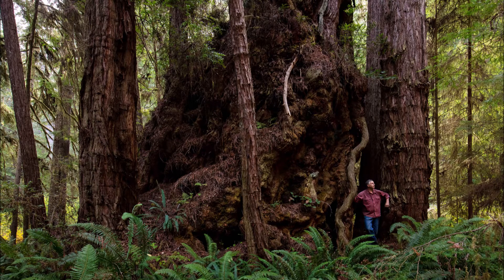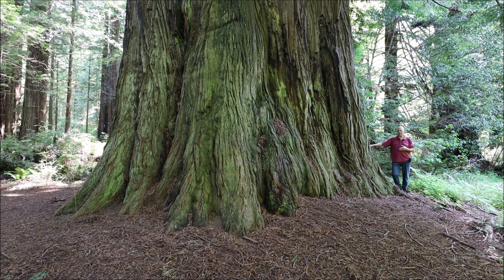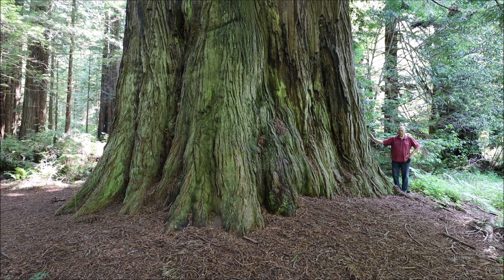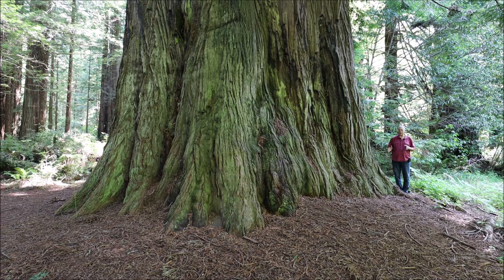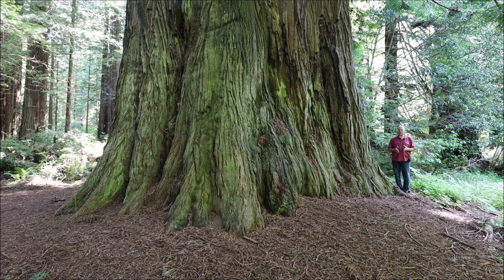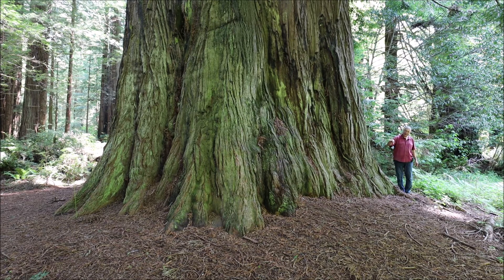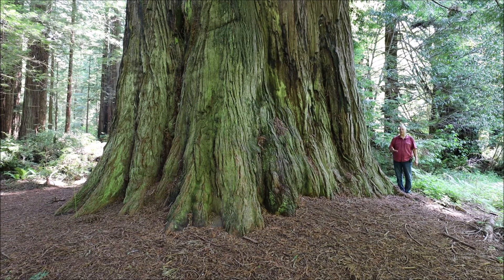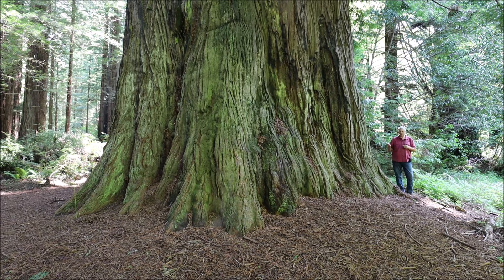Coast Redwood Roots and the Mighty Strong Redwoods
Insight about coast redwoods and roots. coast redwoods are the real giant SEQUOIA (sempervirens)